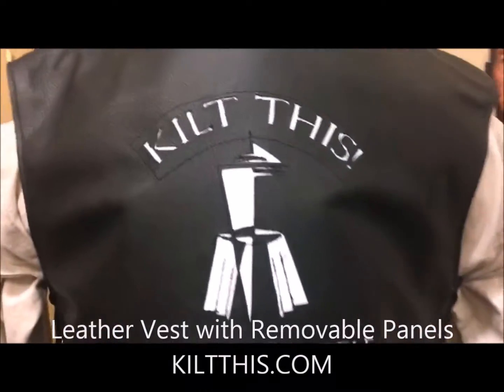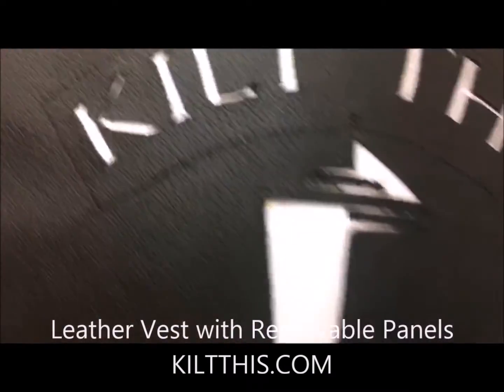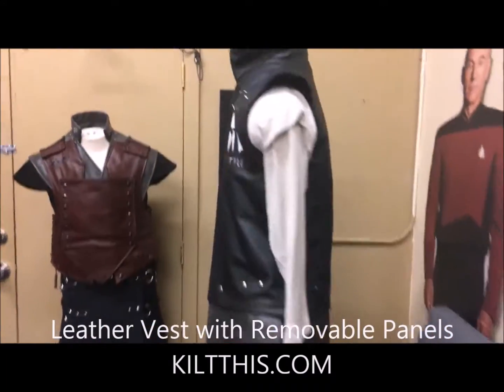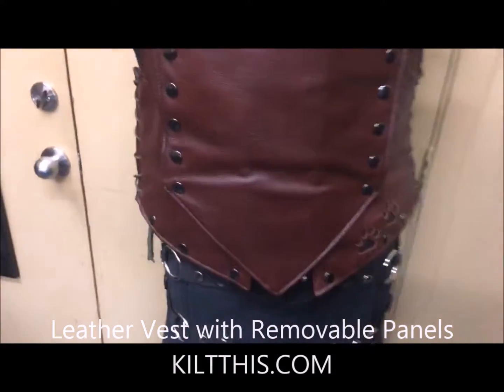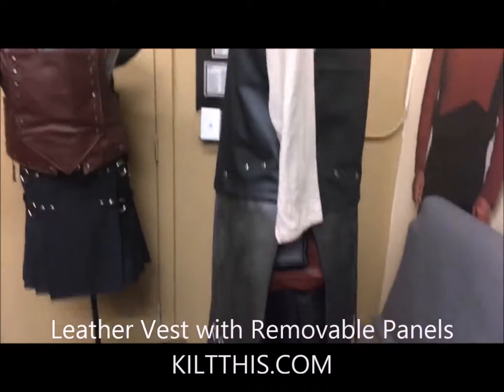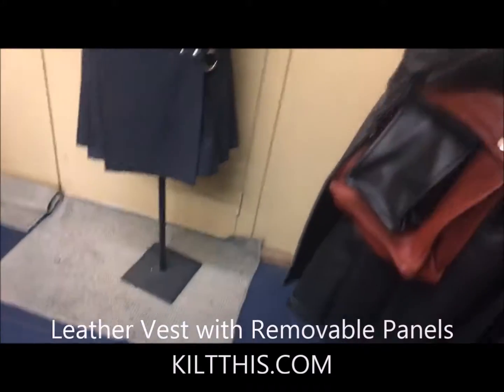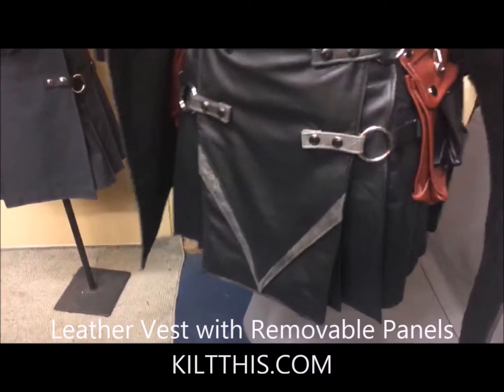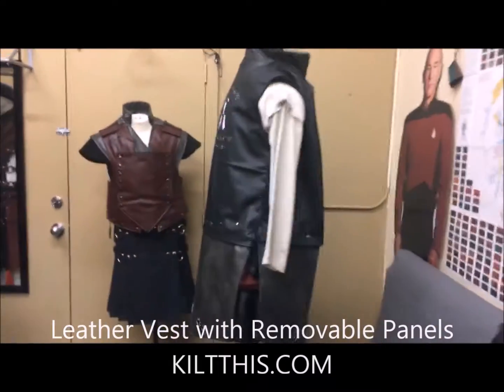Leather Vest Fleece Lining Kilt This Logo with Removable Panels Custom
This handcrafted black leather vest is designed by Kilt This. This black leather vest has the Kilt This logo etched out by hand and exposes white leather underneath. This custom fit vest is also adjustable and interchangeable. Made to fit, this vest comes with snaps that attach to removable panels. Removable panels allow you to wear the vest with or without the panels. The panels here were borrowed from a previous design vest with removable panels so these panels interchange between the two designs. Additional panels will be added to this vest in different colors including black. The metals here are gunmetal. Shown is the zipper for the closure. The zipper will go from waist to the top of the neck. The color is a full standup priest collar. This is just an example of the detail of customization Kilt This can use to create a work of art. This vest was created custom for the designer, Serena, by the designer herself. Included in this video is the matching front panel of the kilt in the Kilt This, "V Design," "Front Panel." The gray front panel leather is the same gray leather used in the removable panels. Kiltthis.com